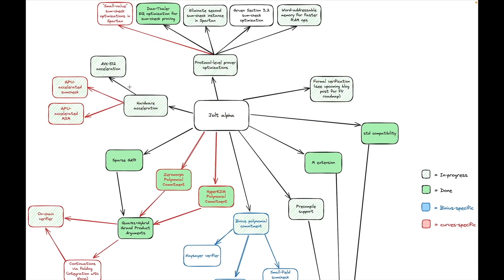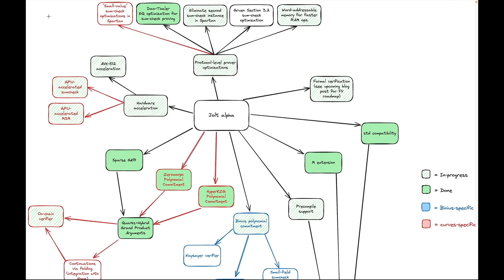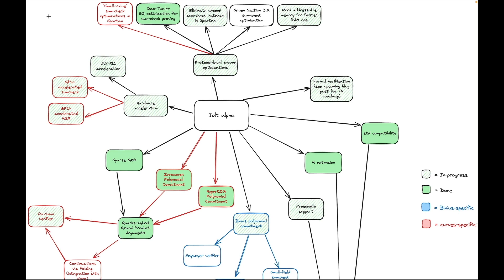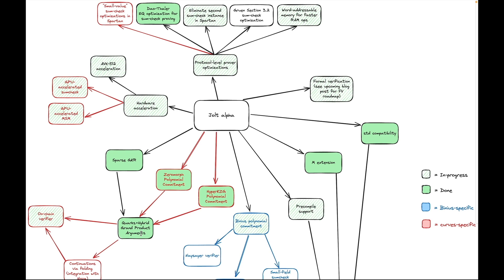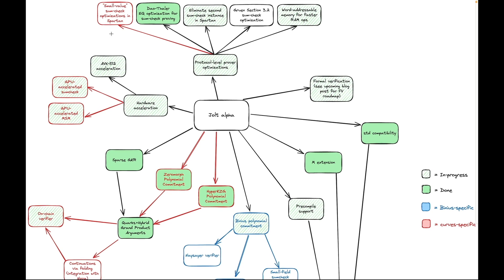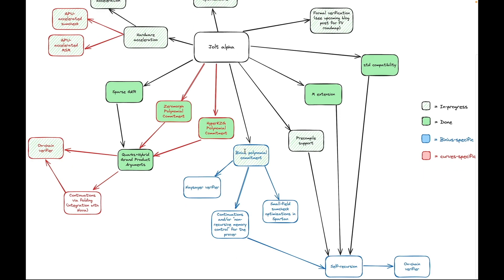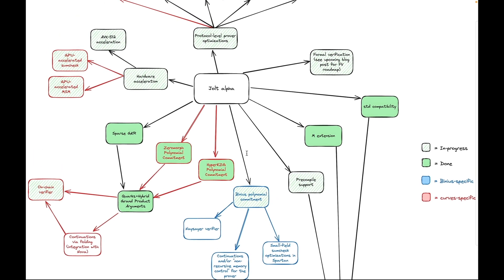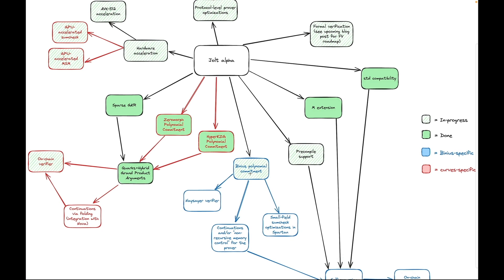An update on Jolt's development roadmap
Justin Thaler provides an update on Jolt, a state-of-the-art zkVM released by the a16z crypto team in April, 2024